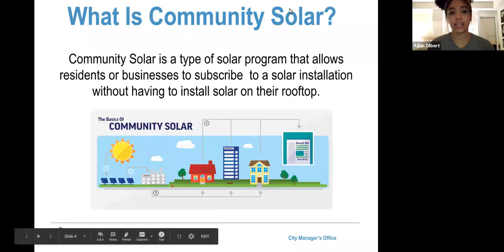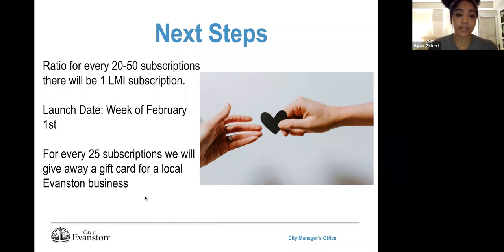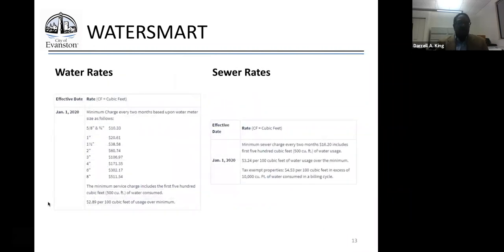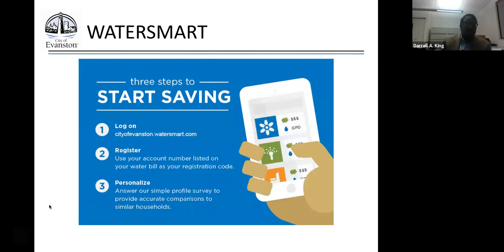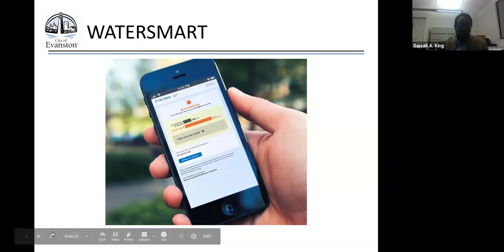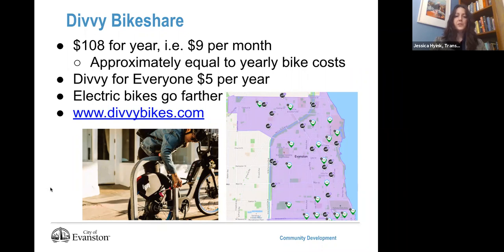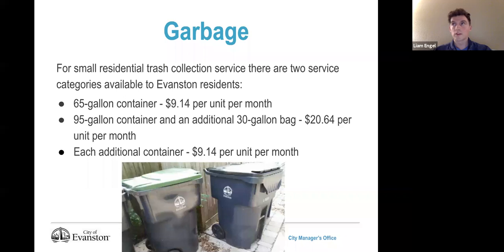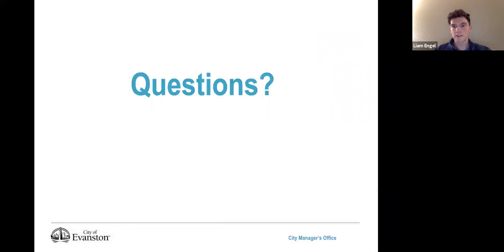Saving Money While Greening Your Bills